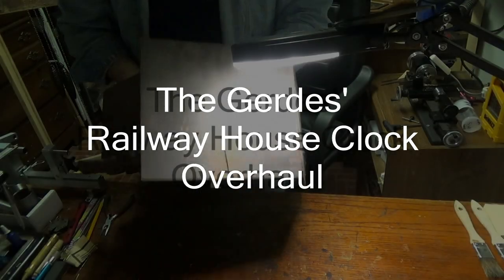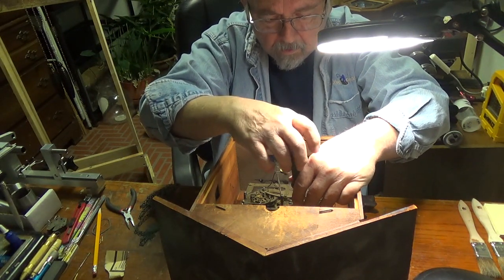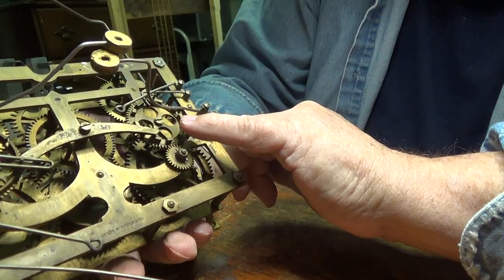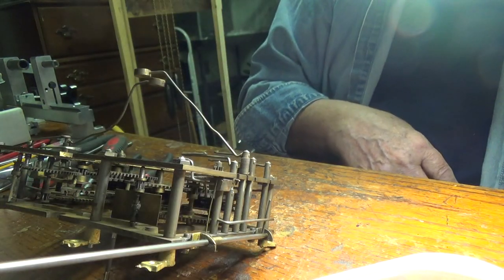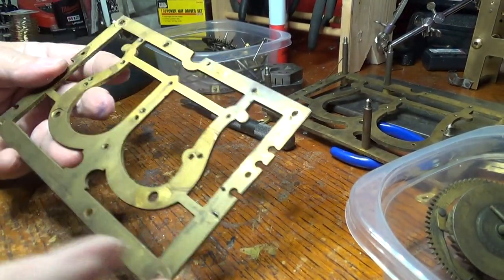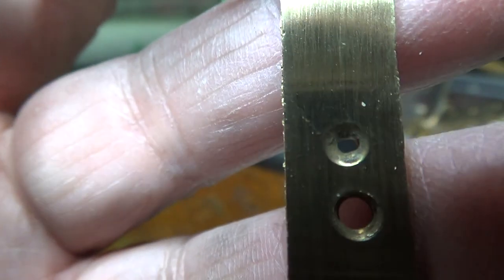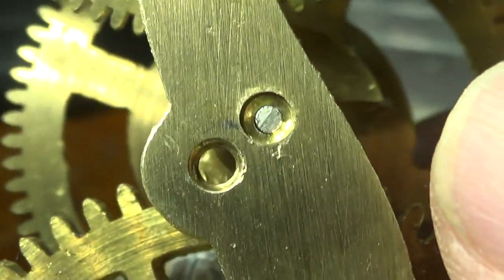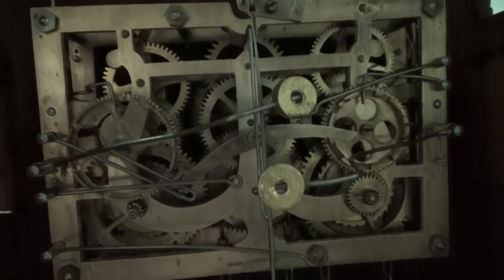The Gerdes' Railway House Cuckoo Overhaul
clockrepair cuckooclock quailclock Overhauling a Quail-Cuckoo with a cast brass movement stamped with Sears Roebuck & Company Germany.